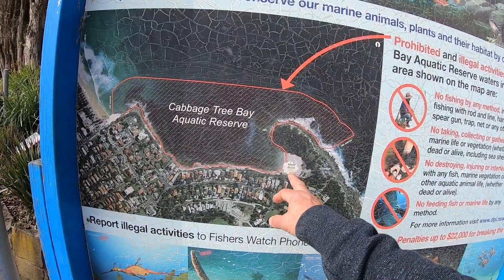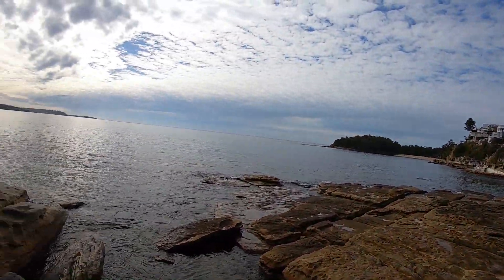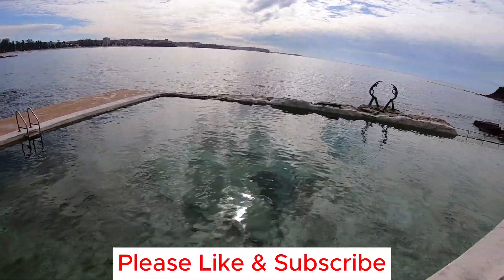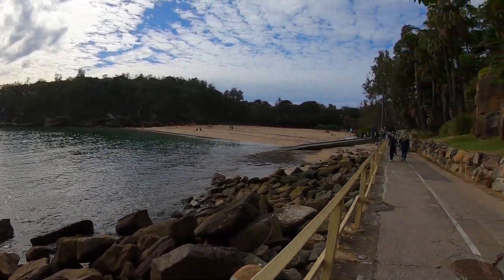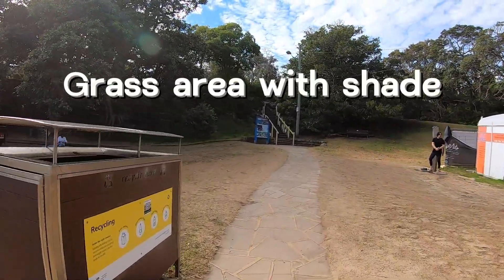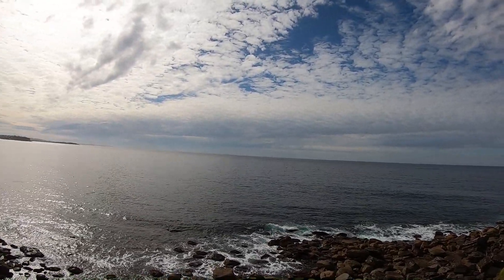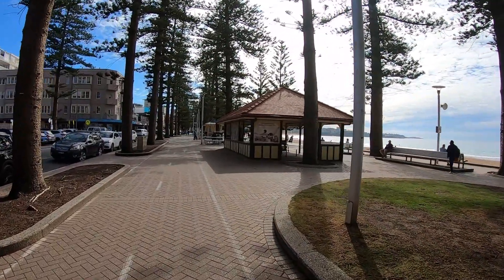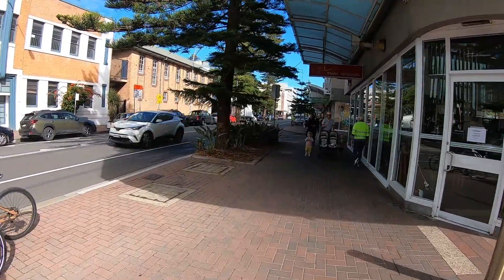MANLY to Shelly Beach walking tour - EXPLORE Sydney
The walk from Manly Beach to Shelly Beach is a scenic coastal journey that showcases some of the most breathtaking landscapes Sydney has to offer. As you set foot on the sandy shores of Manly Beach, the inviting pathway starts near the iconic Manly Surf Lifesaving Club. The meandering trail hugs the coastline, offering stunning panoramic views of the Pacific Ocean, jagged cliffs, and lush vegetation.

The coastal path takes you through serene Fairy Bower, known for its historic ocean pool and the captivating "Oceanides" sculptures. As you continue on, you'll be captivated by the azure waters below and the salty sea breeze enveloping you. Keep an eye out for friendly wildlife, such as dolphins and seabirds, that often grace the waters and skies along this coastal stretch.

As you approach Shelly Beach, the scenery takes on a more tranquil ambiance, surrounded by the natural beauty of Cabbage Tree Bay. Shelly Beach is a sheltered cove, perfect for swimming, snorkeling, and sunbathing. The beach's crystal-clear waters are home to an array of marine life, making it a popular spot for underwater enthusiasts to explore the abundant underwater ecosystem.

Upon reaching Shelly Beach, you'll find a charming beachside cafe, where you can treat yourself to some refreshments while soaking in the mesmerizing views of the bay.

The walk from Manly Beach to Shelly Beach is a relatively short distance, only approx. 1km, but the experience is filled with a sense of coastal wonder, making it a must-do for nature lovers and those seeking a tranquil escape from city life.